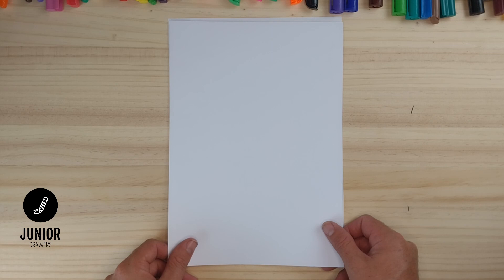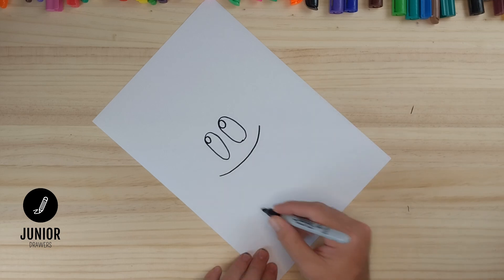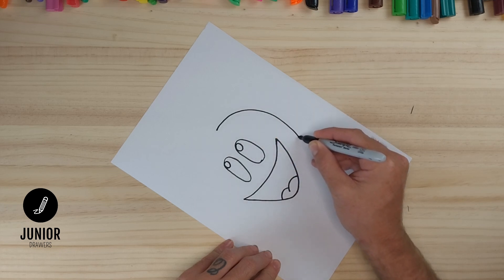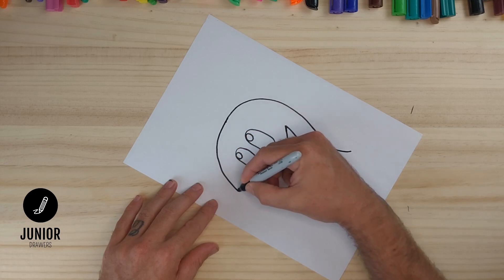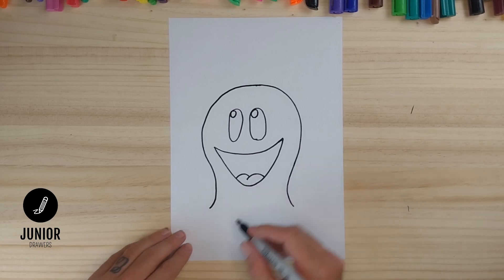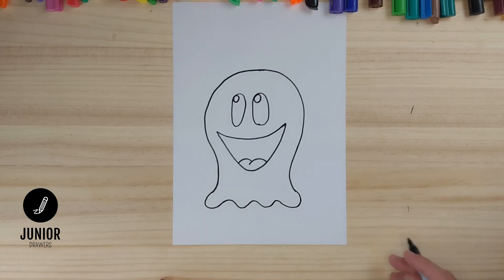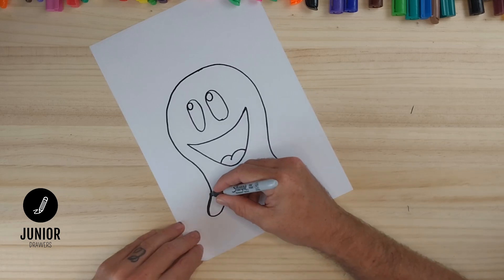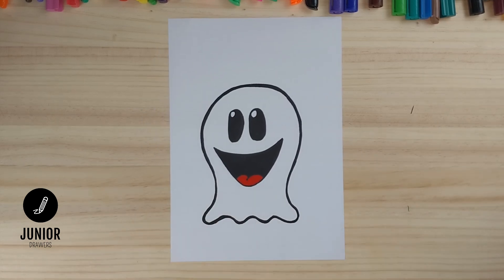Drawing for kids - How to draw a Ghost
In this video we will be drawing a cartoon Ghost.